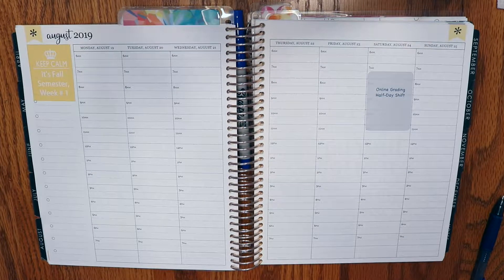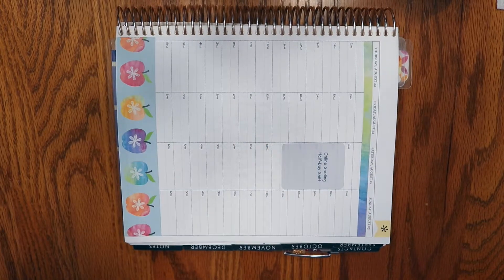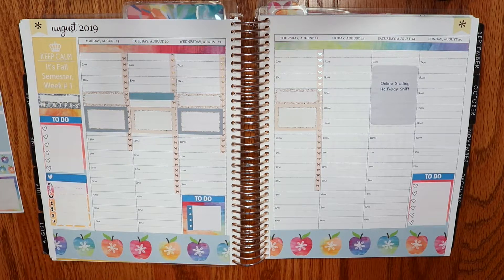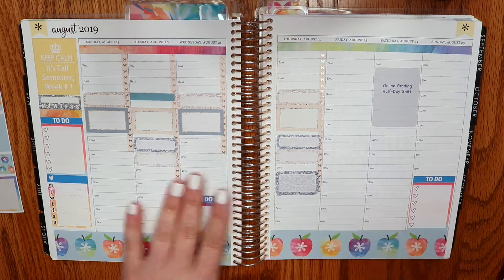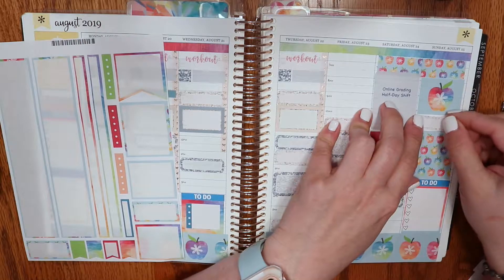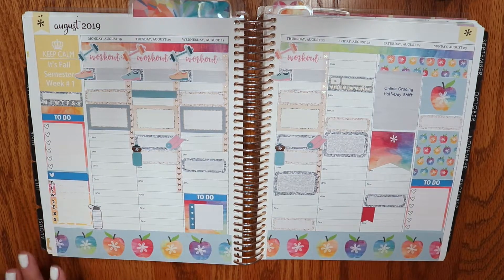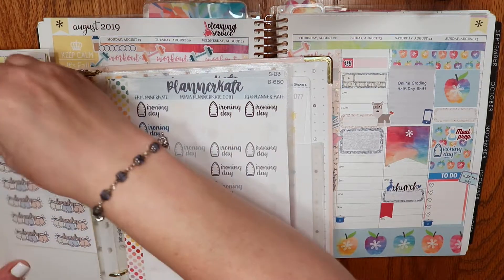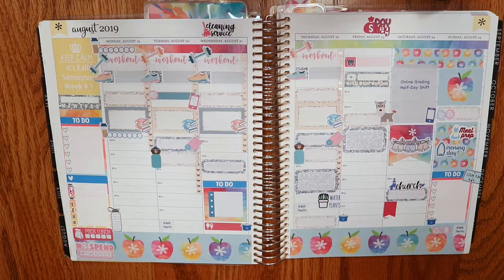Plan with Me: Week of 19 August 2019 (ErinCondren Hourly Neutral LifePlanner)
Thanks so much for visiting my channel and for watching.

If you are interested in any of the Erin Condren products mentioned, please click here to receive a $10 referral bonus  This coupon code can be used toward your first Erin Condren purchase of anything from a LifePlanner to sticker sheets.

I used the following shops in this week's planning spread:

Peaceful Mind Design

Mila Print Shop

Planner Kate

Planning Choco

Soda Pop Studio

Sweet Kawaii Design

Thanks once more for visiting, and please let me know if you have questions in the comments down below.